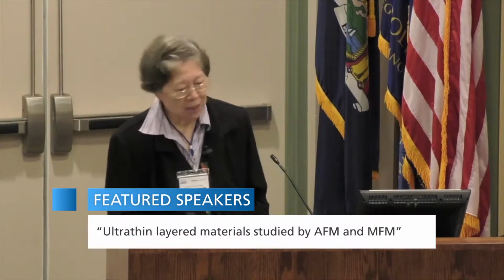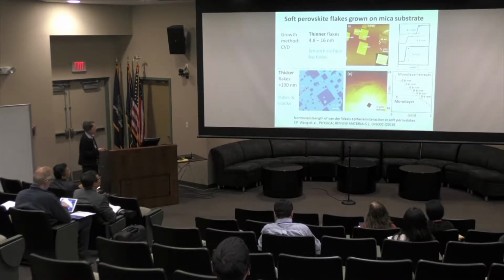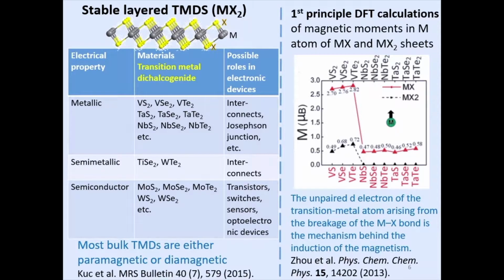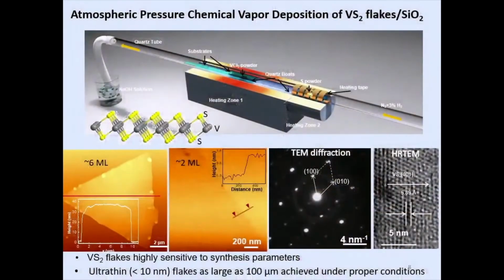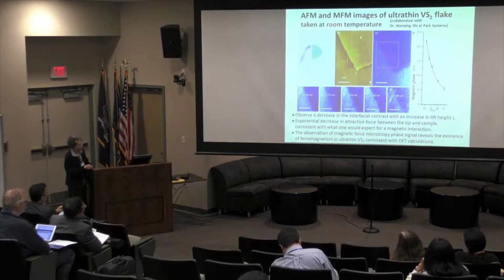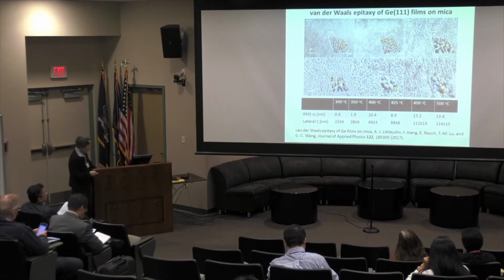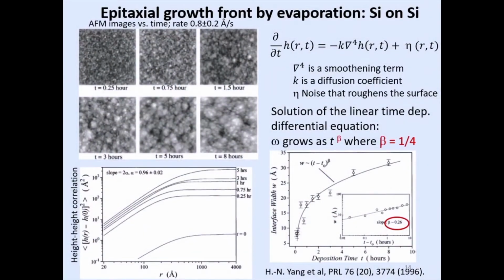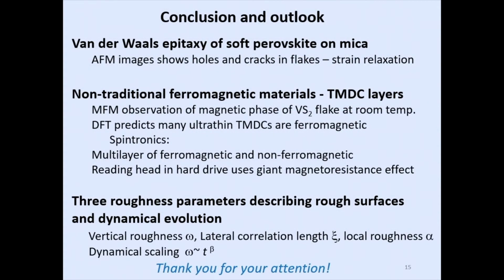Ultrathin layered materials studied by AFM and MFM | Dr. Gwo Ching Wang | 2018NSSUS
Title: Ultrathin layered materials studied by AFM and MFM
Speaker:  Dr. Gwo Ching Wang, Rensselaer Polytechnic Institute